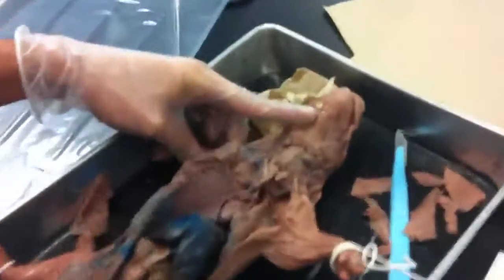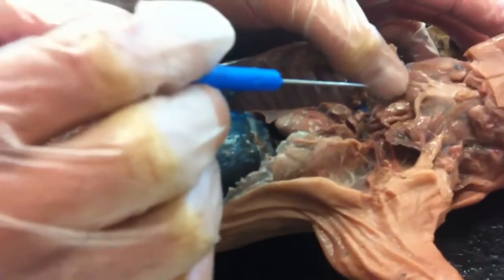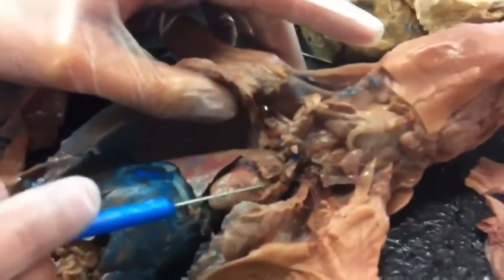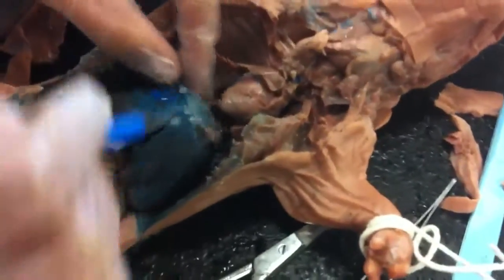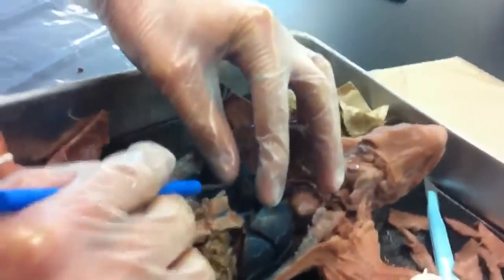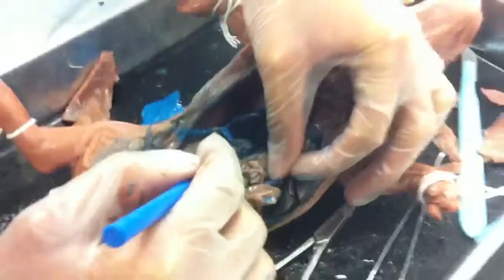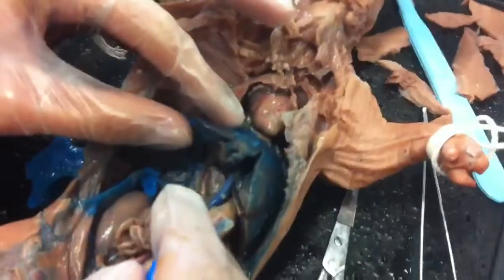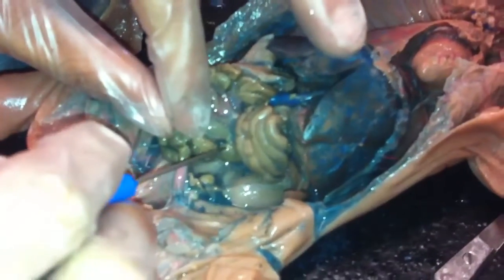Pig dissection: throat & body cavity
Fetal pig dissection of the throat and body cavity